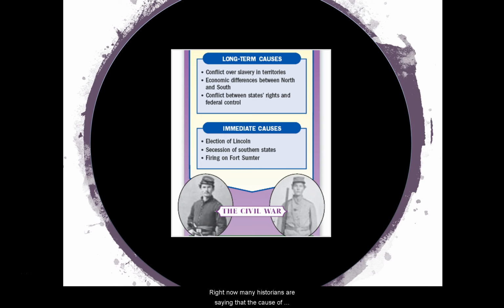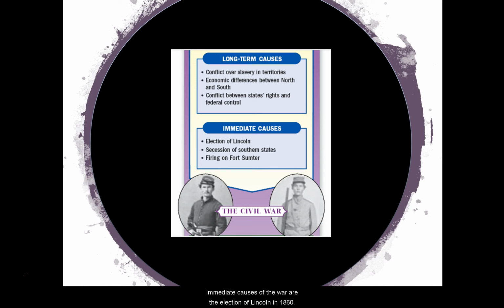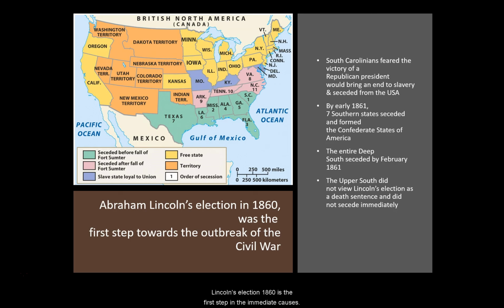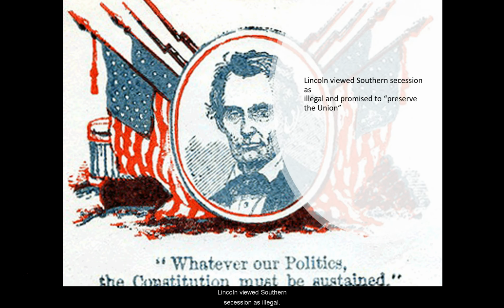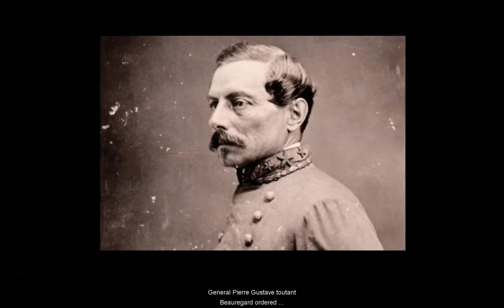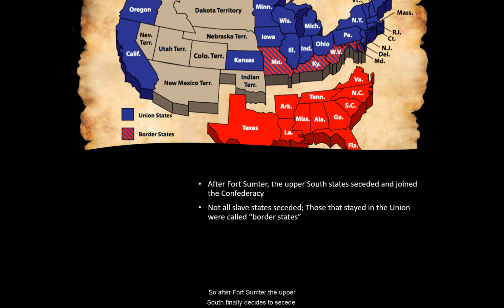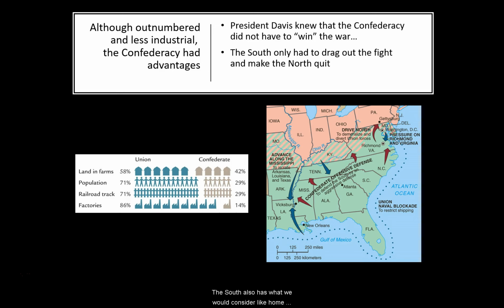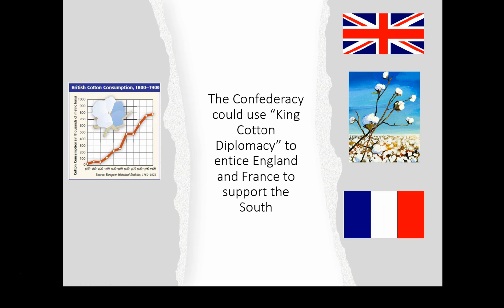The Outbreak of the Civil War | A Definitive High School History Lesson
Welcome to our comprehensive educational video on the Outbreak of the Civil War – a pivotal moment in American history. This captivating lesson is designed to be a standalone resource or a supplementary aid for high school juniors studying U.S. History, empowering them to embark on a self-paced learning journey through this transformative era.

📚 What to Expect:
In this immersive lesson, we unravel the complexities leading to the outbreak of the Civil War. Join us as we dive deep into the events, ideologies, and social tensions that escalated, ultimately shaping the nation's destiny and altering the course of history.

🔍 Key Topics Explored:

The growing divide between the North and the South over issues like slavery and states' rights
The impact of the Missouri Compromise, Compromise of 1850, and Kansas-Nebraska Act
The emergence of influential political figures like Abraham Lincoln and Stephen A. Douglas
The divisive election of 1860 and its implications on the future of the Union
The secession of Southern states and the formation of the Confederate States of America
The Confederate attack on Fort Sumter and the outbreak of hostilities
🎓 Educational Benefits:
This video offers a comprehensive understanding of the factors leading to the Civil War, engaging high school juniors with detailed insights into the events that shaped the nation's most critical conflict. Our informative narration, supplemented with visuals and period documents, ensures a comprehensive grasp of this vital chapter in American history.

⏳ Self-Paced Learning:
With the freedom of self-paced learning, students can explore the nuances of the Civil War's outbreak at their own pace. Pause, rewind, and revisit the content whenever needed to gain a deeper understanding of the era that defined America's identity.

Join other history enthusiasts in enhancing your knowledge of the Civil War and other significant historical events.

📣 Share the Knowledge:
Spread the joy of learning by sharing this video with classmates, friends, or educators. Together, let's dive into the complexities of the Civil War's outbreak, forging a deeper appreciation for the impact it had on the nation's course.

Thank you for choosing our channel as your educational partner. Embark on an enlightening journey through the outbreak of the Civil War, gaining invaluable insights into the defining moments of American history. Let's embark on this historical journey together!